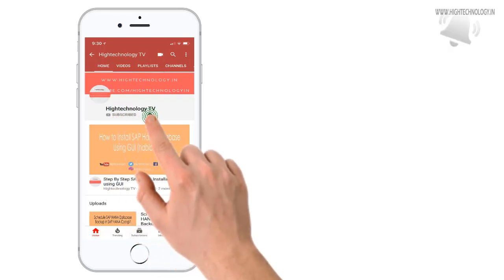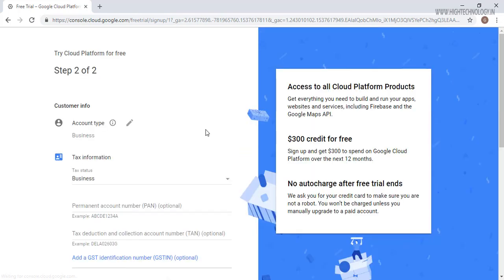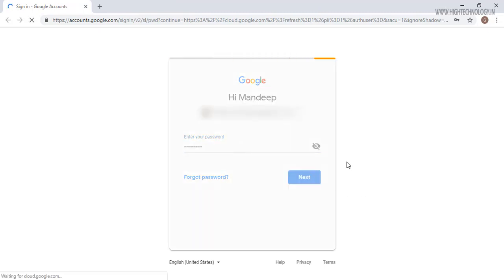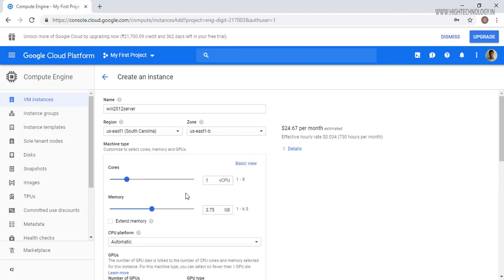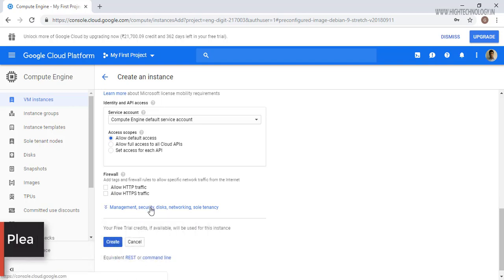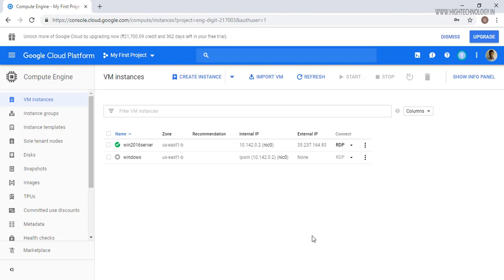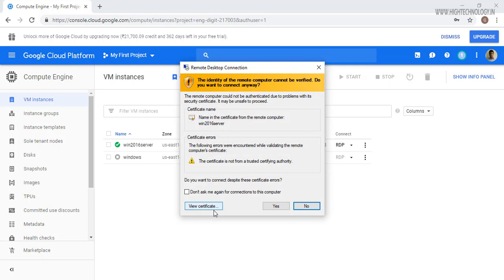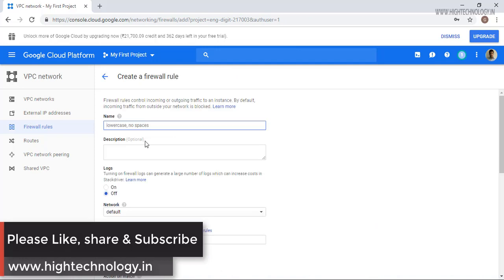Windows Server on Google cloud platform 2019 | Google cloud tutorial for beginners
Windows Server on Google cloud platform | Google cloud tutorial for beginners. In this video I will show you how to create a windows server on google cloud platform. free vm instance on google cloud. google cloud platform free vm instance. Google cloud platform provides us free tier to use it's service. how to create windows server on google cloud platform. google cloud platform free tier. google cloud platform tutorial.how to create a virtual machine in the google cloud platform.

Free Music for Vlogs This Youtube Channel is dedicated to search, catalog, sort and publish free music for vlogs and videos destined to content creators and filmmakers.